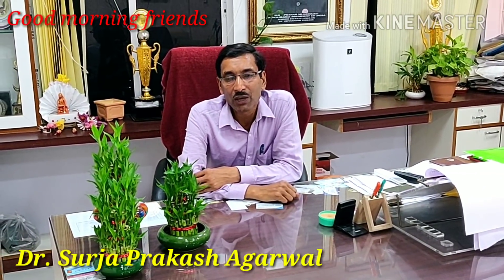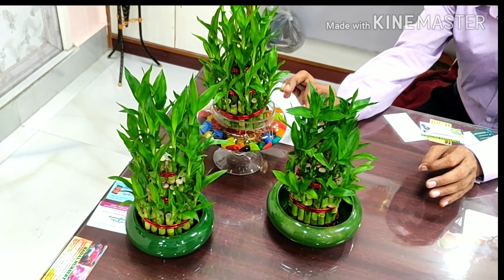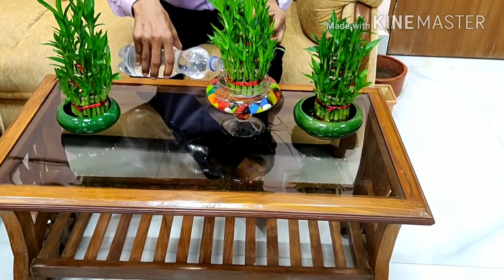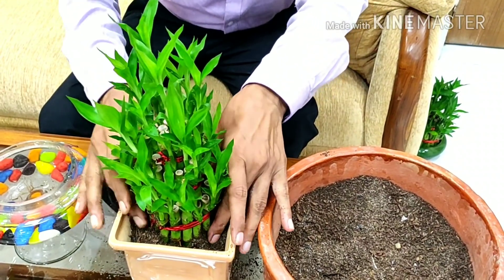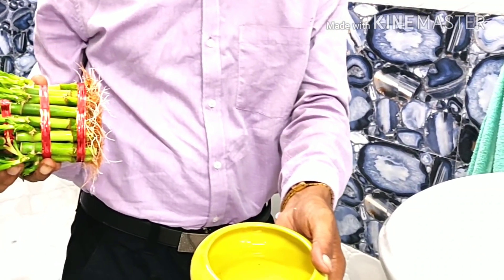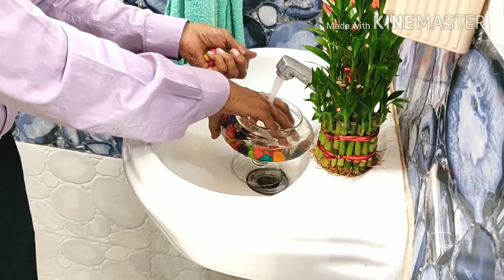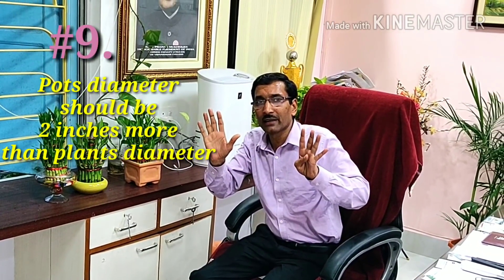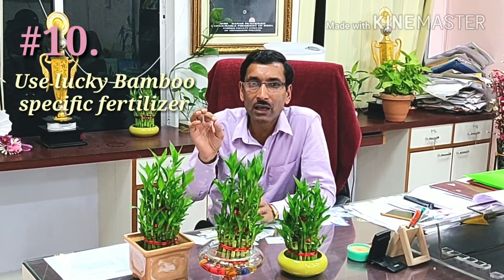Lucky Bamboo Caring Tips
All best quality caring Tips for Lucky Bamboo is discussed here in a very lucid manner. Hope Lucky Bamboo growers can be immensely benefited from this video.